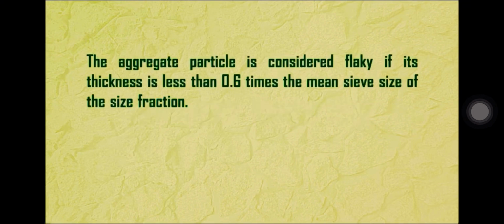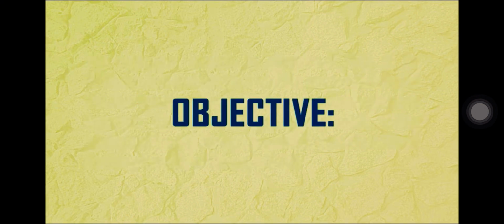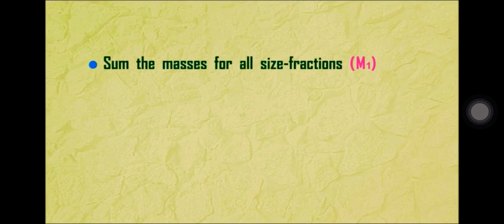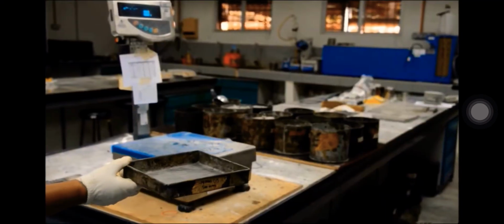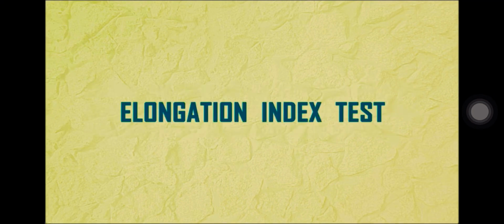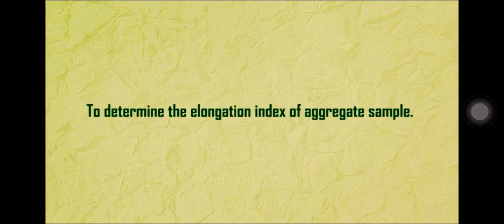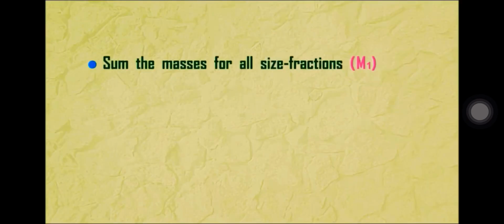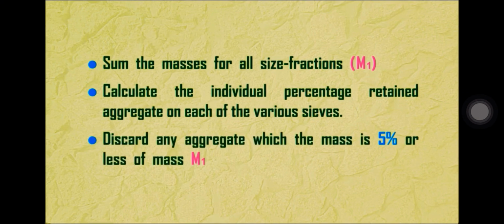LAB HIGHWAY • FLAKINESS AND ELONGATION TEST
Group 7